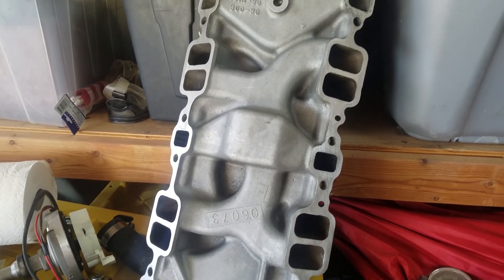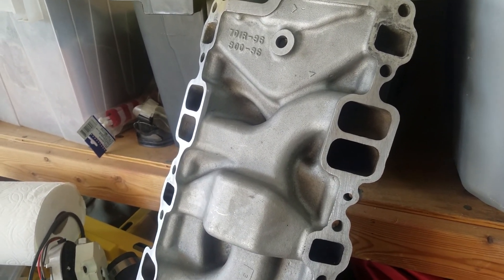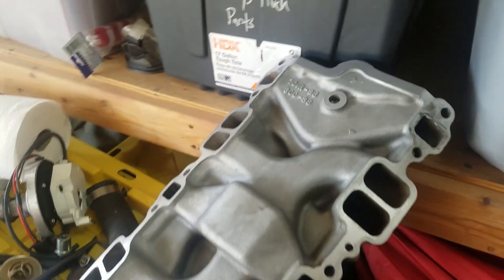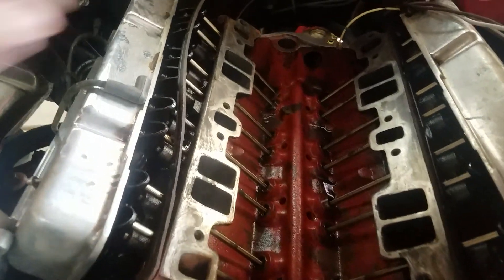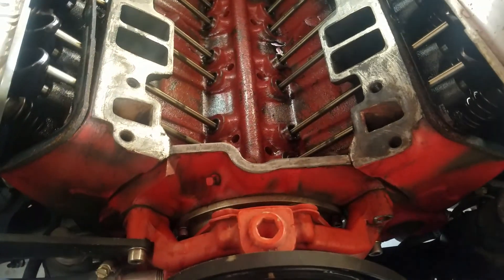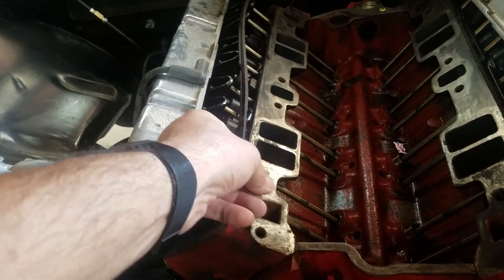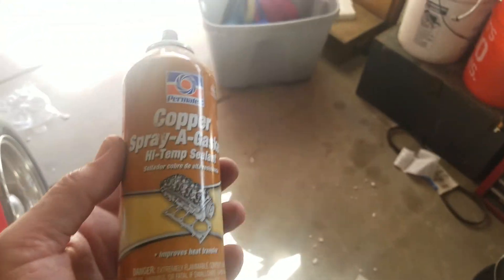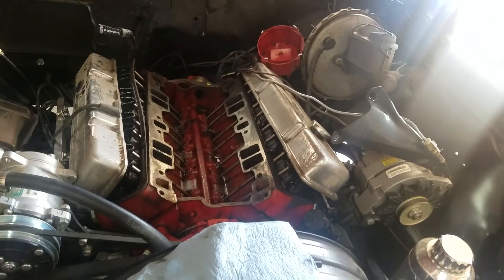Chevelle EFI Conversion (5)(2)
FiTech installation on 67 Chevelle